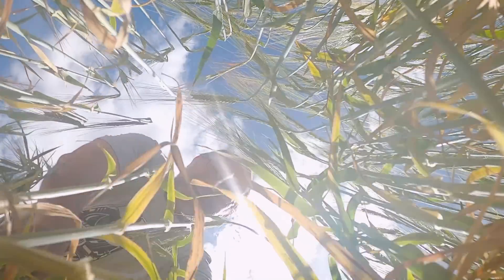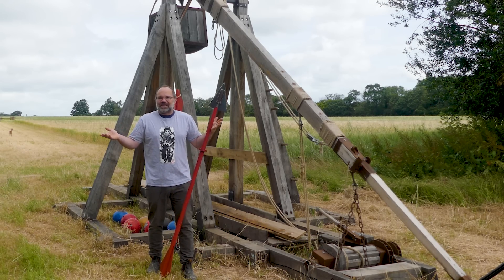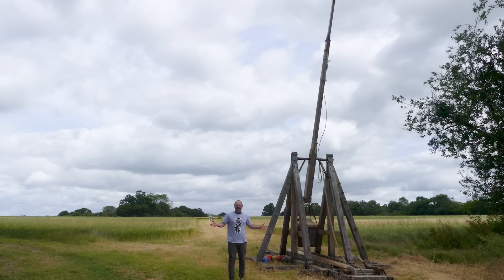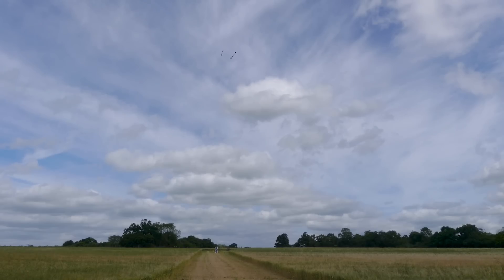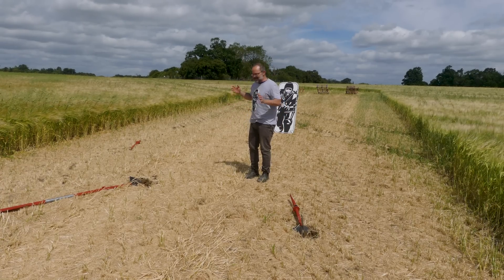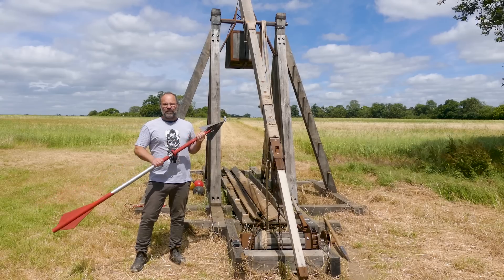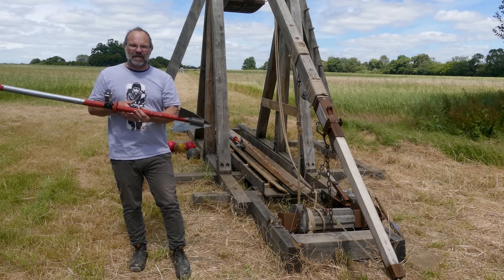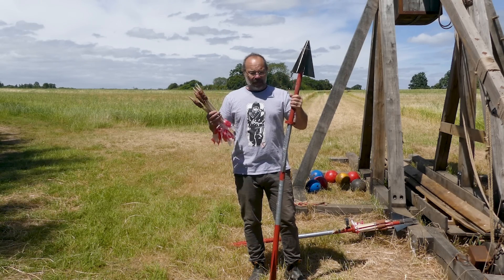Trebuchet - Giant Darts!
I have a trebuchet and so it is a requirement that I mess about with it, but obviously in a historical way, but sometimes I do just like to mess.

If you look around you can find pictures by Mariano Taccola and Frederico Martini from the 15thC that show darts get ready to be shot from trebuchets.  The Arabs have loads of pictures of them, so it must have been done, but do they work and even if they do; what is the point?

And even if they do work and are awesome, can I make them even more awesome?  Yes I can.